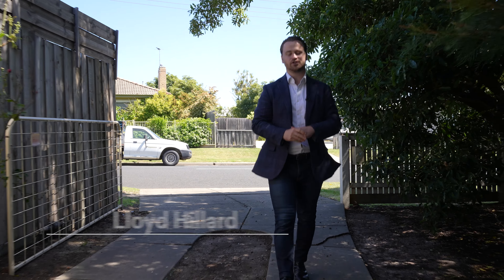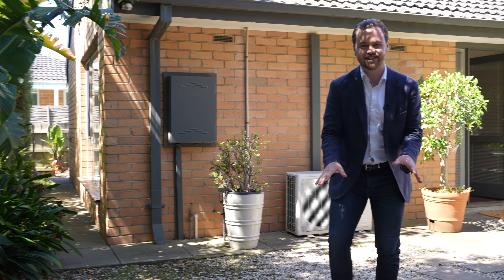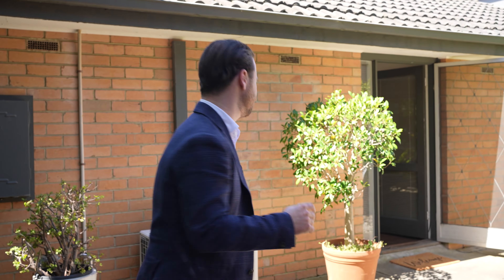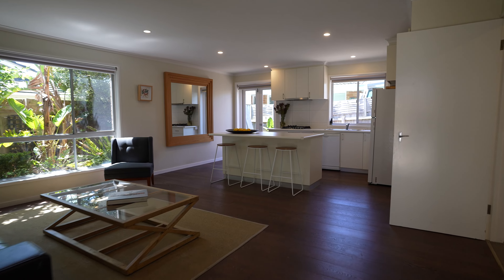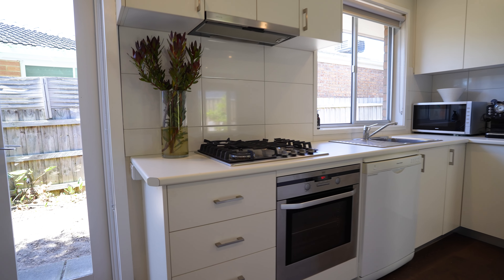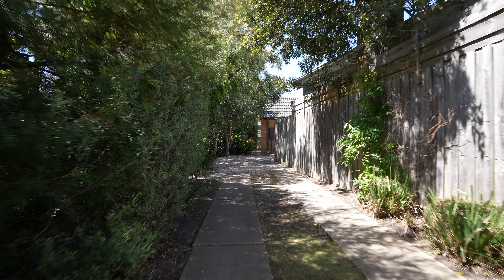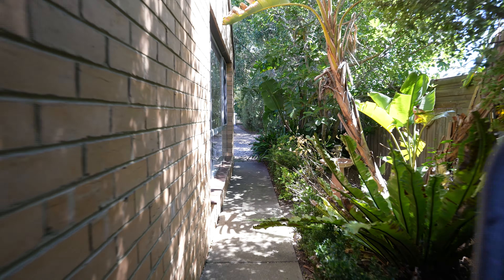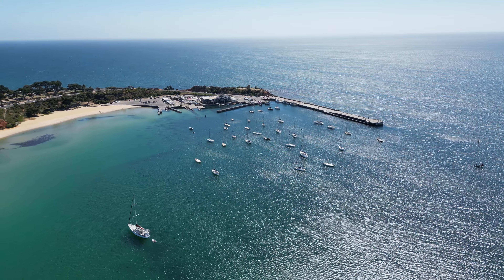3a Moomba Street, Mornington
The Brief: The Ultimate Investment, First Home Or Downsize

Its Addressed:
Introducing 3a Moomba Street, Mornington - Your ideal low-maintenance haven! This 1-bedroom, 1-bathroom gem boasts privacy on a battleax block, free from the constraints of a body corporate, all secured behind a gate for peace of mind.

Ideal for investors, first home buyers, and downsizers, this property opens doors for various opportunities, including the potential for a fantastic Airbnb venture. Enjoy the convenience of a short stroll to cosmopolitan Main Street Mornington and seamless access to public transport.

Seize the chance to make this property your own – where comfort meets convenience!

For more Real Estate in Mornington contact your Area Specialist.

Note: Every care has been taken to verify the accuracy of the details in this advertisement, however, we cannot guarantee its correctness. Prospective purchasers are requested to take such action as is necessary, to satisfy themselves with any pertinent matters.